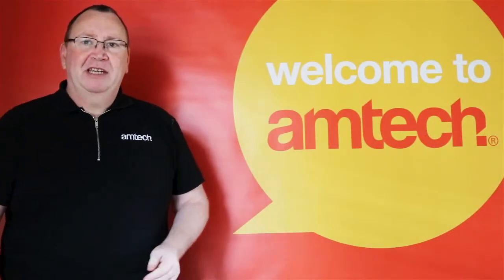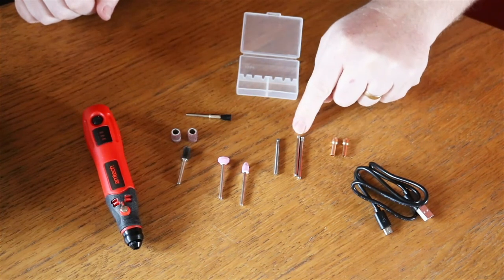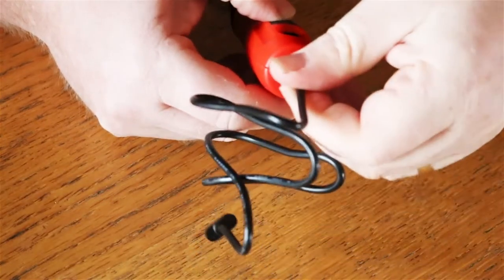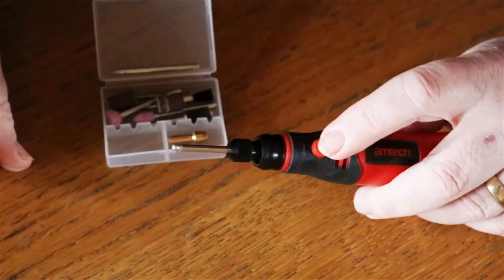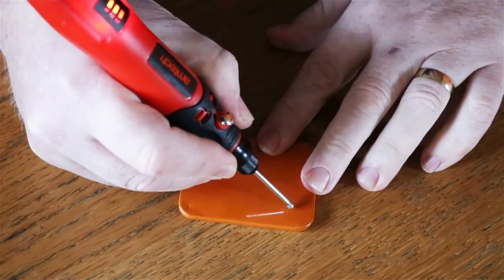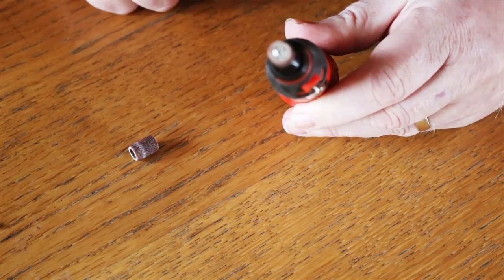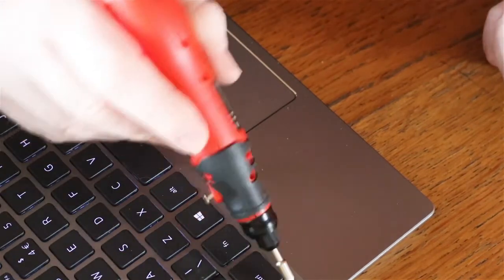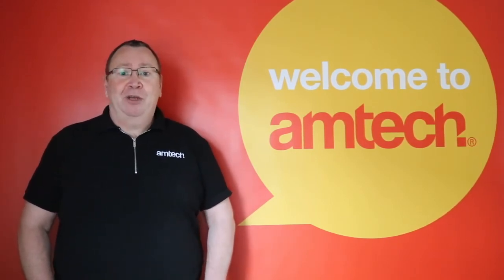How To Use An Amtech USB Rechargeable Mini Engraver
In this video, our DIY expert will showcase our USB rechargeable mini engraver (Stock code: V2546).

As we had a question sent by you directly to our website -  How to use a USB rechargeable mini engraver?

0:34 Explaining accessories
0:58 Showing 3 different settings
1:10 How to charge
1:30 How to use the mini engraver
2:16 Engraving on a magnet
2:59 Cleaning keyboard with brush

Require help for all aspects of your DIY projects? Whatever the project, we've got you covered!

Have a question you would like to ask?